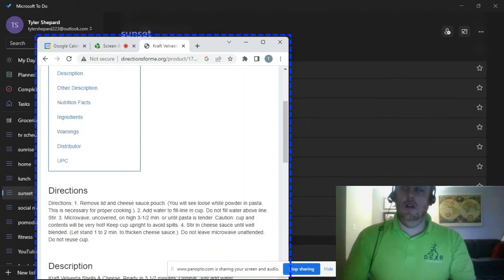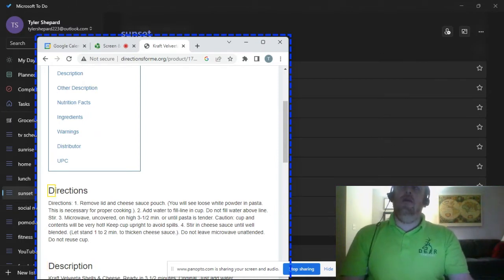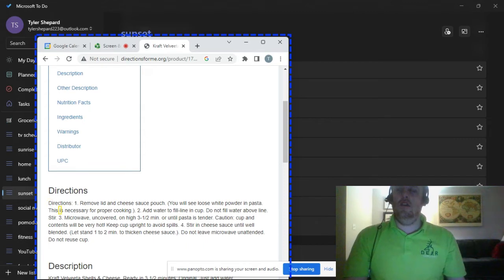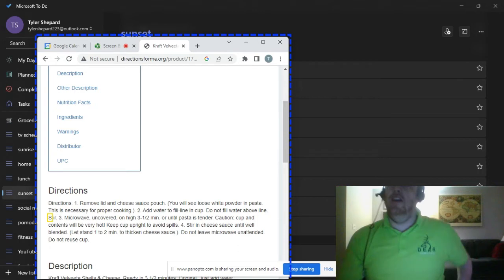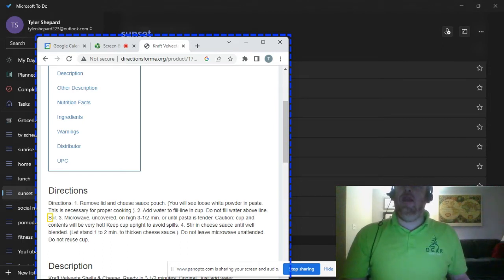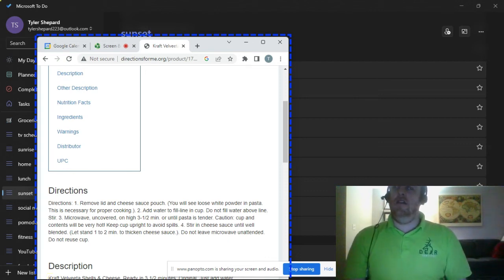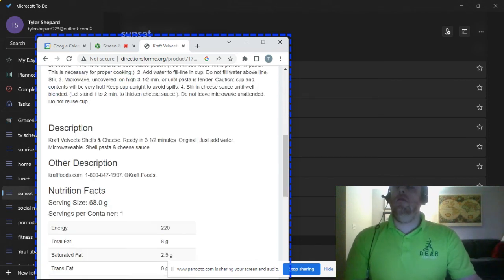woman sues over Kraft Velveeta Shells Cheese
craft shells and cheese doesn't seem that hard. below are the directions. ht.

Directions: 1. Remove lid and cheese sauce pouch. (You will see loose white powder in pasta. This is necessary for proper cooking.). 2. Add water to fill-line in cup. Do not fill water above line. Stir. 3. Microwave, uncovered, on high 3-1/2 min. or until pasta is tender. Caution: cup and contents will be very hot! Keep cup upright to avoid spills. 4. Stir in cheese sauce until well blended. (Let stand 1 to 2 min. to thicken cheese sauce.). Do not leave microwave unattended. Do not reuse cup.
for really bad pictures and video idea suggestions, check out my instagram dms are always open
for my blog where I post content from my youtube channel and other fun content check out